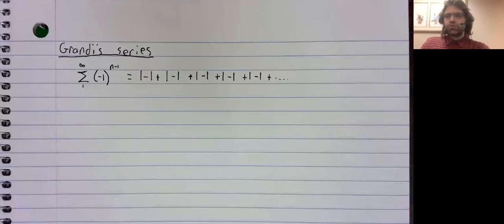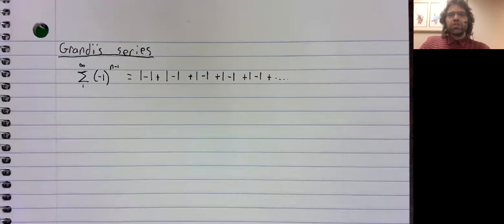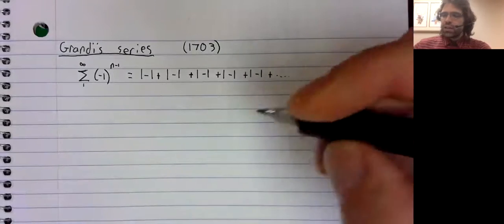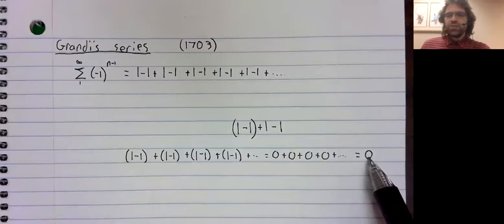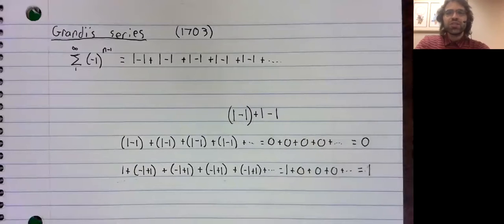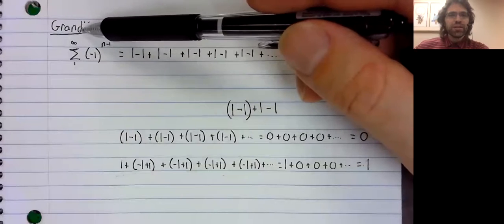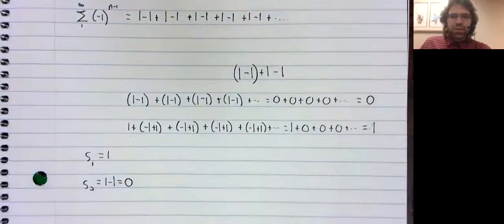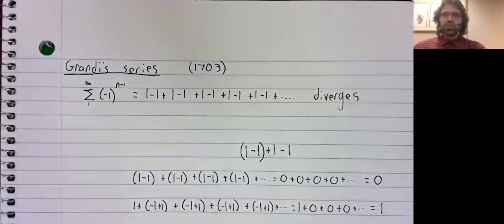2b Grandi's series